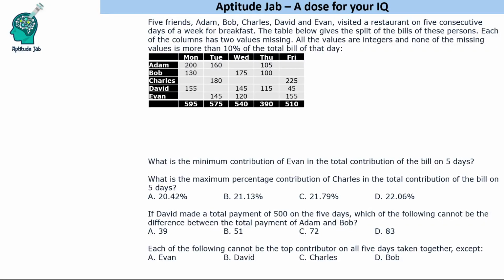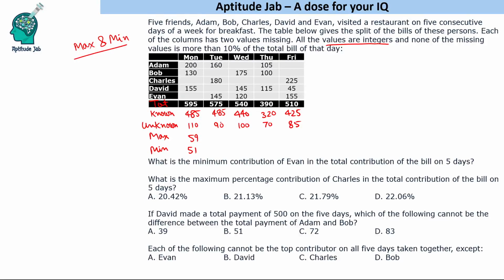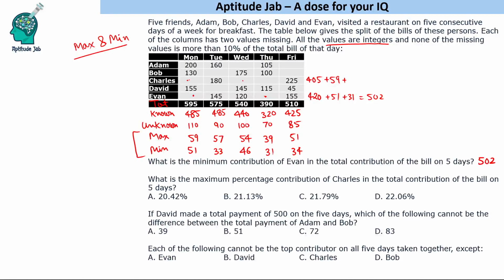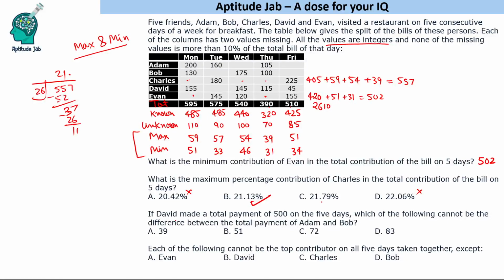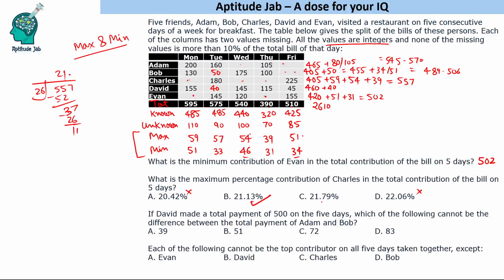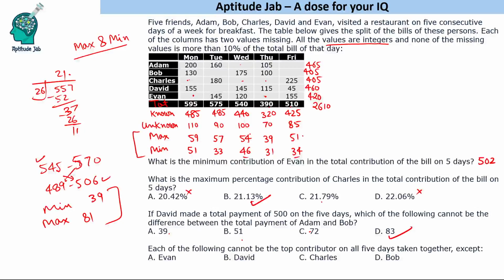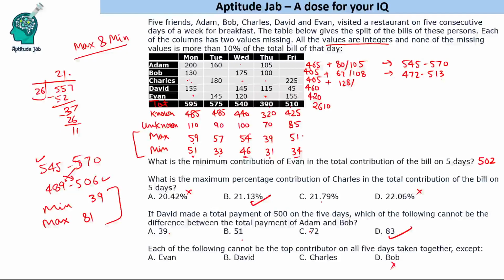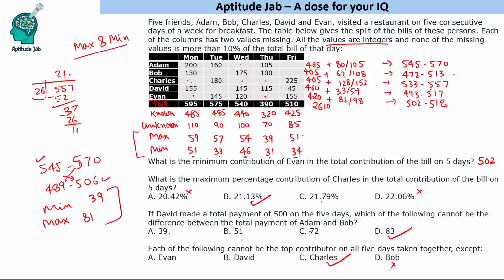CAT Infinite DILR - Set 150 | Splitting the Food Bill | Maxima and Minima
This is a maxima minima problem. Five friends visit a restaurant on five days. We are given the payment made by three of them on each of the days. The condition for the other two is that they contribute not more than 10% of the total bill on that day. We need to find the extreme values to answer the questions.